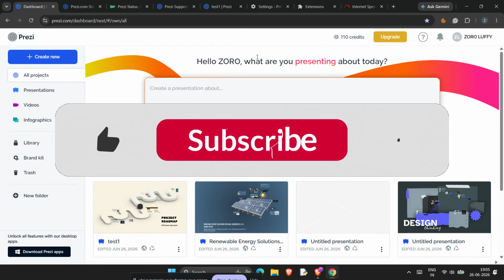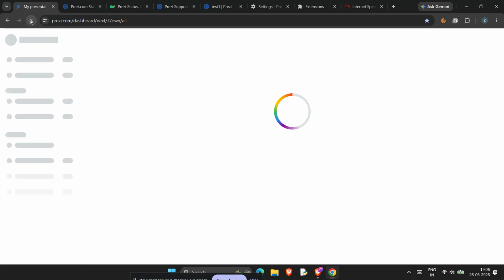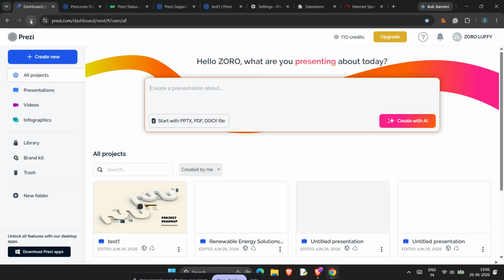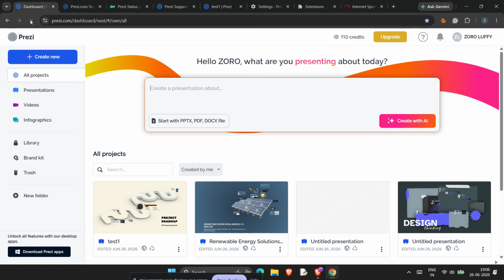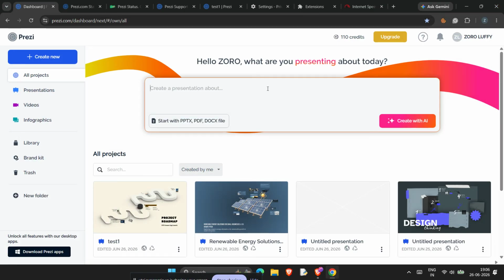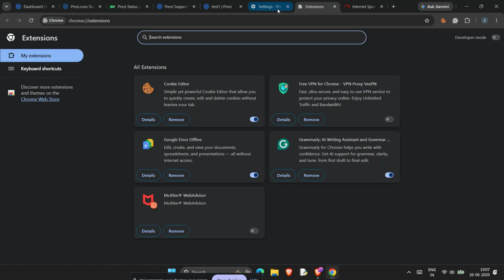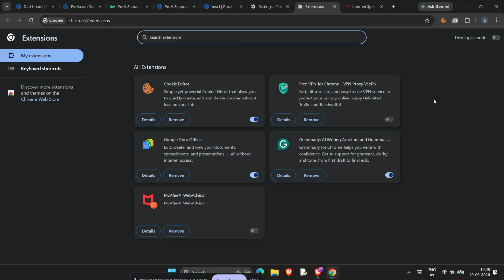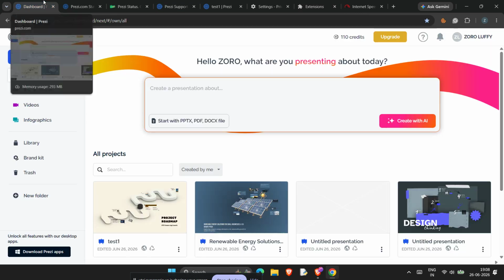Fix Prezi Is Not Loading(Step By Step Guide)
Fix Prezi when it is not loading with these quick browser troubleshooting steps. Learn how to hard refresh, test in private browsing, clear recent cache data, and check extensions that may be blocking Prezi.

🕚Timestamps:
0:00 Intro
0:18 Hard Refresh Prezi
0:45 Try Incognito Or Private Browsing
1:20 Clear Browser Cache For The Last 24 Hours
1:55 Check Ad Blocker Or Privacy Extensions
2:30 Recap And Final Fix

✍️What You'll Learn In This Video:
• How To Hard Refresh Prezi When It Gets Stuck Loading
• How To Use Incognito Or Private Browsing To Test Prezi
• How To Clear Corrupted Cache And Cookies In Your Browser
• How To Check Ad Blocker And Privacy Extensions For Conflicts
• How To Fix Prezi Loading Issues Without Reinstalling Anything

💡Pro Tips:
• If Prezi works in private mode, the issue is usually browser cache or cookies.
• Clear only recent cache data first to avoid removing everything unnecessary.
• Temporarily disable extensions one by one to find the exact conflict.
• Try another browser as a quick comparison test if the issue continues.